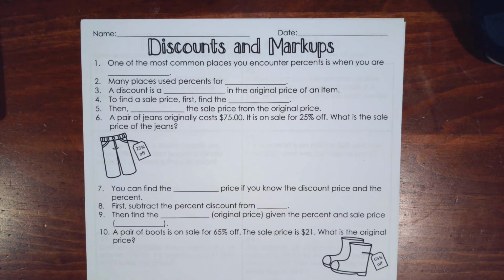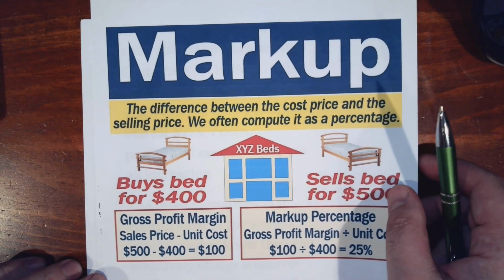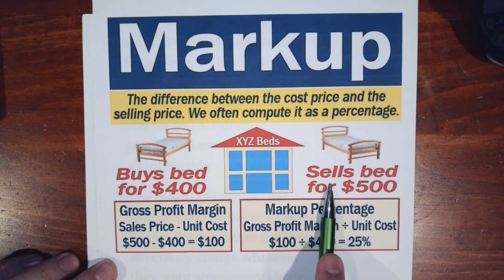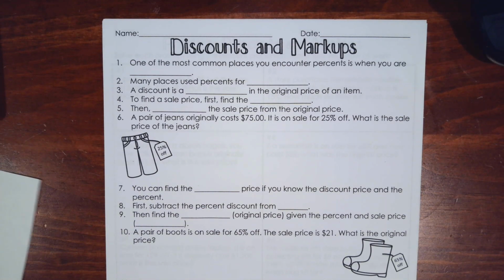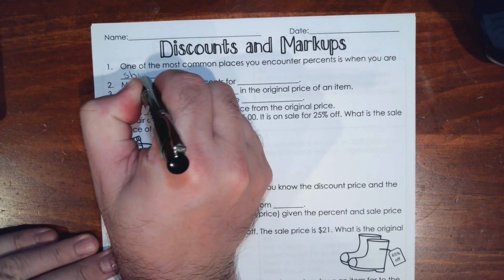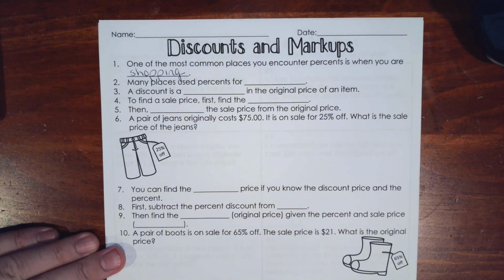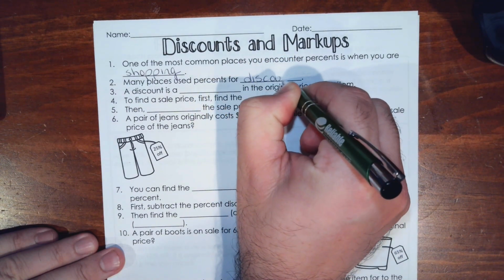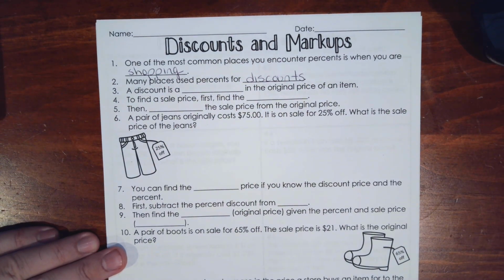Discounts & Markups (2023)